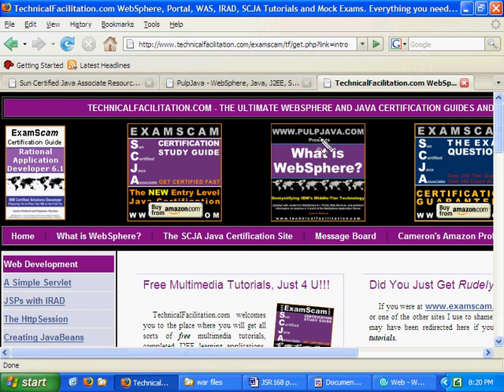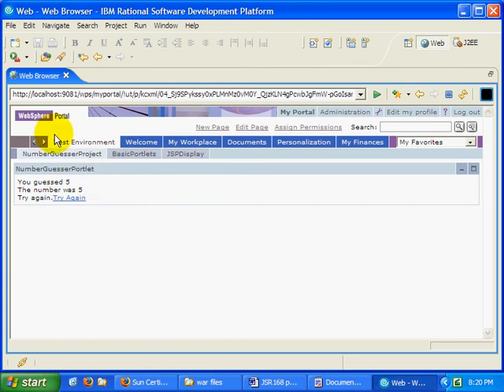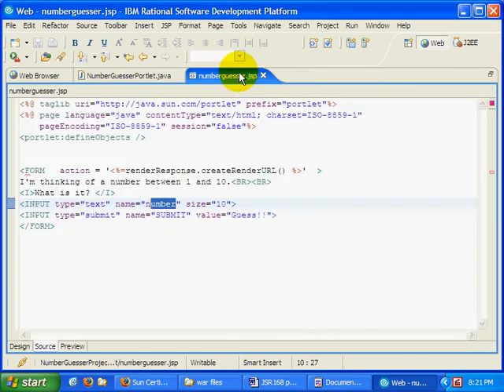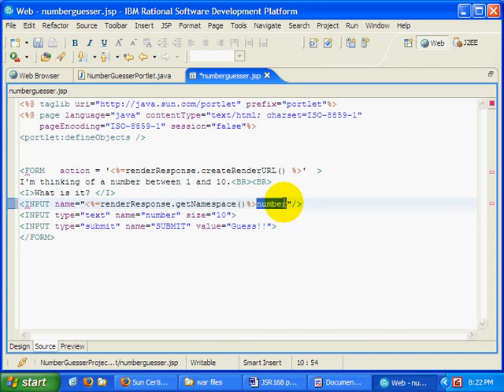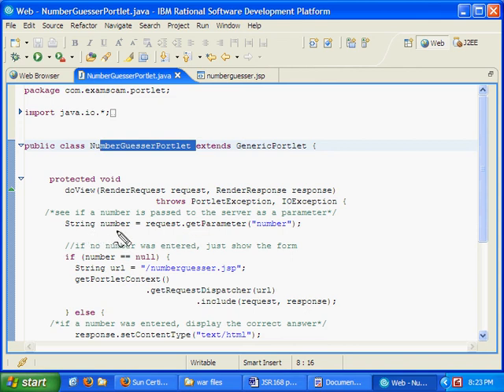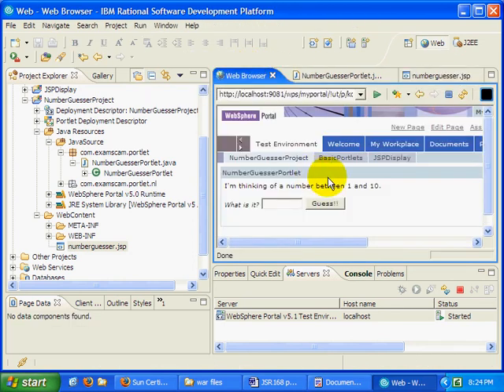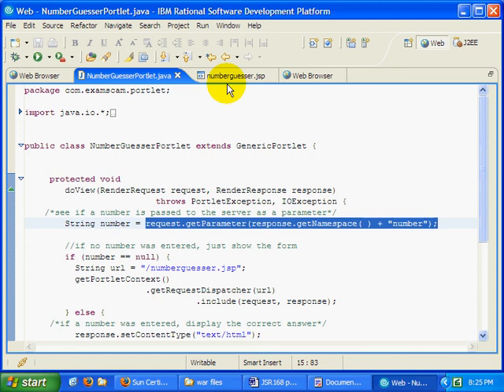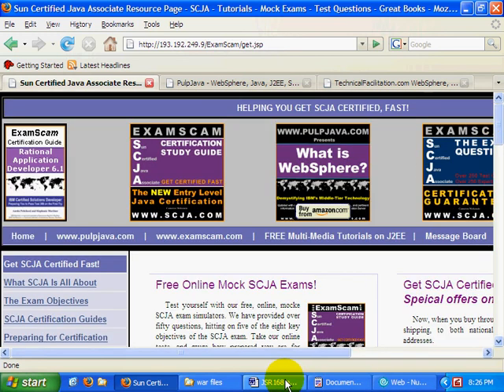Portlet Encode NameSpace: How to Encode a Portal NameSpace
For the original tutorial, please look follow the portal tutorials link at the top of my webpage on Hibernate and JPA development. Thanks!

This tutorial demonstrates how to, and best practices surrounding, the display of images in a JSP page, namely a Java Server Page that is part of the page aggretation process of a Portal Server.

Encoding Form Data with getNamespace( )

To ensure that form data being sent from our portlet to the server doesn't get confused with the form data of another portlet, the RenderResponse object gives us a special method called getNamespace(); this method will return a unique, alpha-numeric character set that uniquely identifies a portlet on a particular page. If we use the getNamespace() call, and attach that identifying String to each data element being sent back to the server, no other portlet on the portal page will mistakenly use our portlet's data.

All form elements should be encoded using the getNamespace() method of the response, and all fields being read in a portlet should assume the field has been namespace encoded.

Note: For simplicity sake, this book will use examples that exclude the namespace call, which is fine for training, but is completely unacceptable in development or production. Uniquely identify all of your form data, or JavaScripts, by using the getNamespace call to uniquely encode their names.